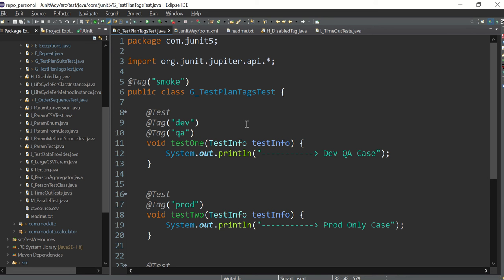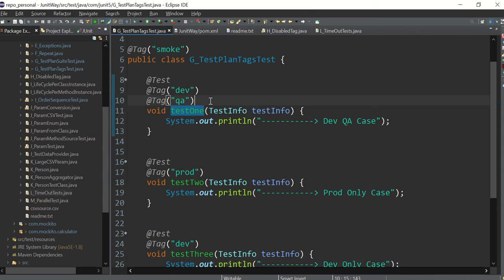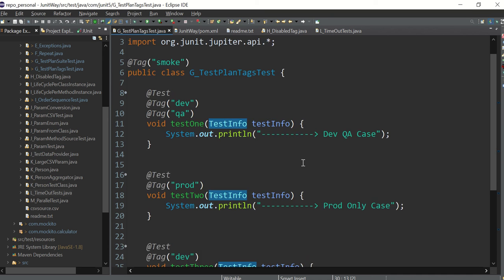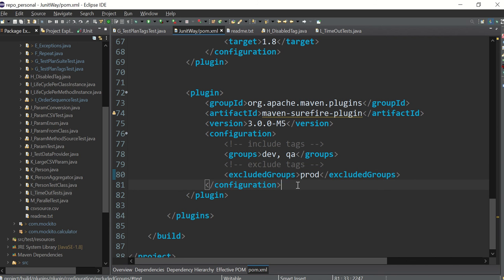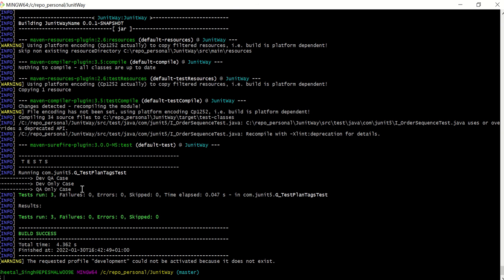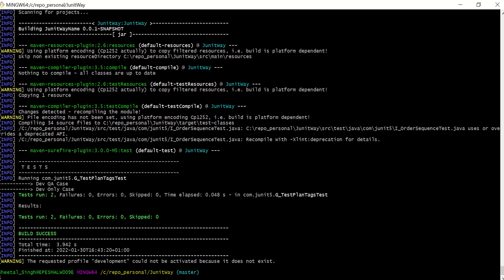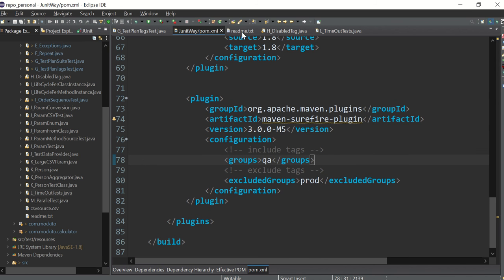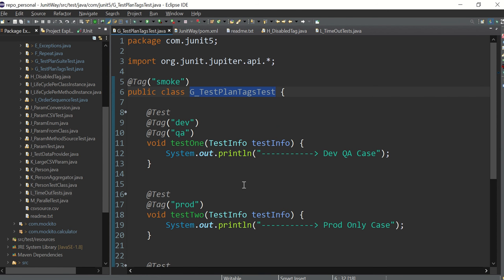Chapter 7: Junit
We will learn how to run Junit using @Tags features